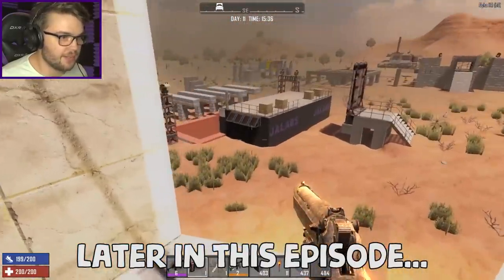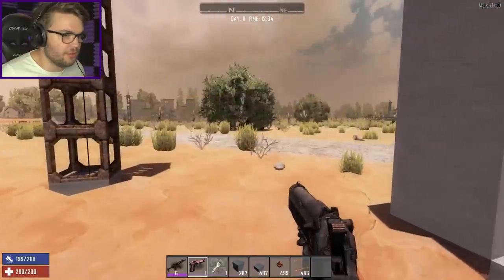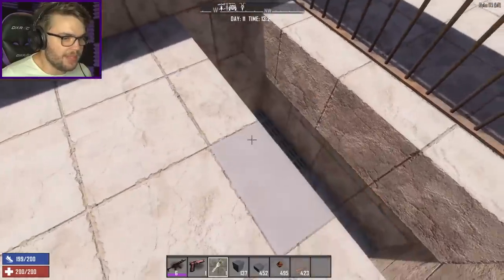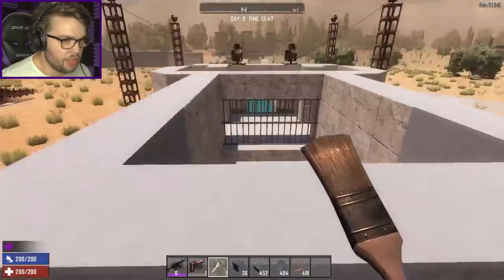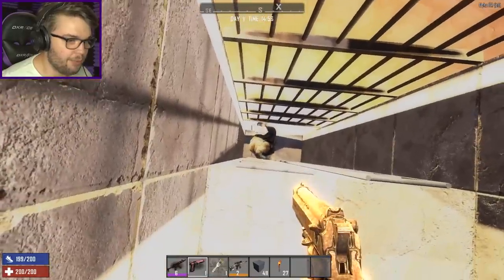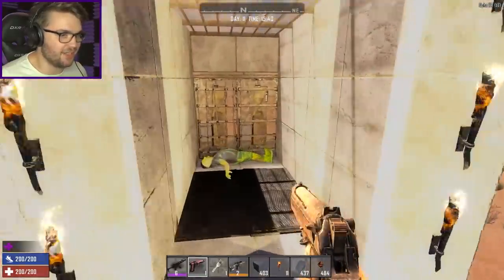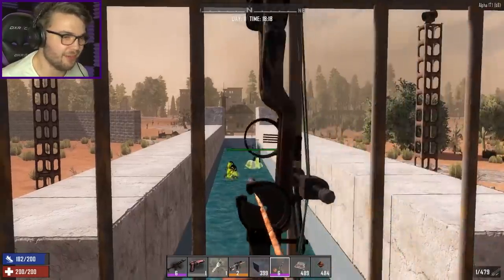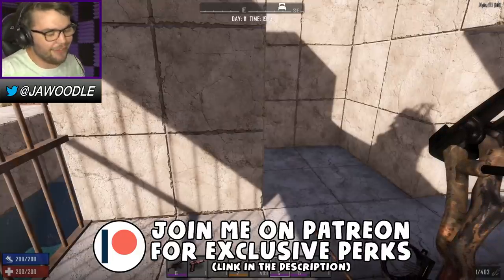INFINITE XP WATER BASE (Screamer Trap) in ALPHA 17 | 7 Days to Die (2019 Alpha 17.1 B8)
Sometimes you just want to sit down and grind out some xp. With the help of a pool and a screamer... now you can!

►The Limited Edition SYMMETRICALITY T-SHIRT is now available for PRE-ORDER!

It's a hard days work when you're trying to find zombies to kill.

If you want to unlock anything cool, like that super sweet motorcycle you've had your eye on, or that insane gyrocopter that could open up the world, you need to get xp!

The best way to do that, is to kill as many zombies as you can find.

Wandering hordes have gone from a pest to a gilded edge opportunity to rack up some much needed levels.

But what if you don't want to wait? What if you want to spend your time grinding out as much xp as possible to get to that super high level gear earlier?

Or, what if you're lonely and want a very noisy friend?

This is the solution to all!

Building off my POOL OF DEATH XP Farm Water Base, this is the next logical step up.

Trapping a SCREAMER in a nice little cage, out of the way and with a path for her to constantly walk in circles and not damage anything, she can be safely kept contained to call an endless stream of zombies to you.

Endless stream of zombies means and endless stream of easy kills in the WATER BASE!

That, in turn, means INFINITE XP!

This is fool proof, this can win you the game.

We’ve just released Alpha 17 Experimental B197.

7 Days to Die is an open-world game that is a unique combination of first person shooter, survival horror, tower defense, and role-playing games. Play the definitive zombie survival sandbox RPG that came first. Navezgane awaits!